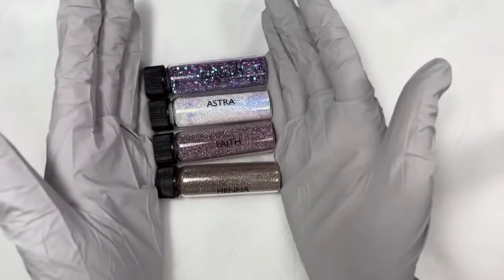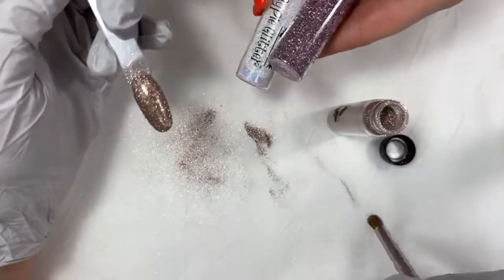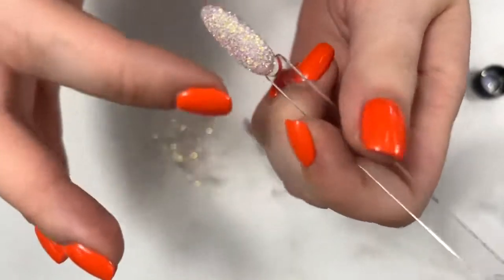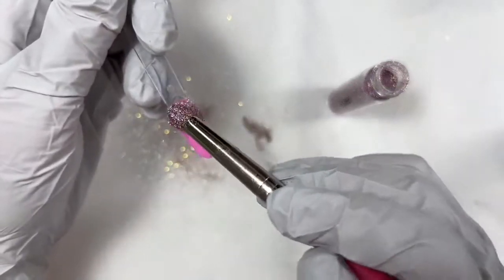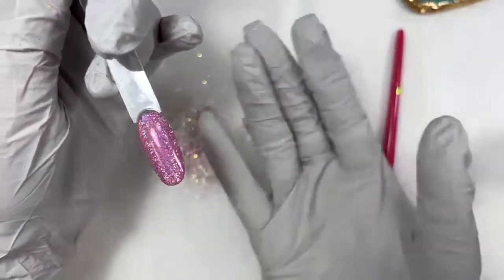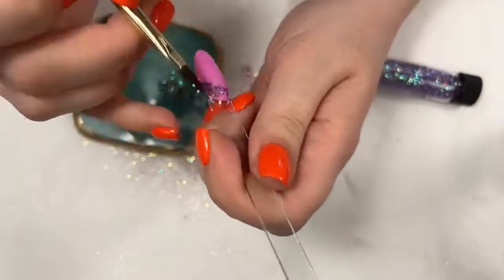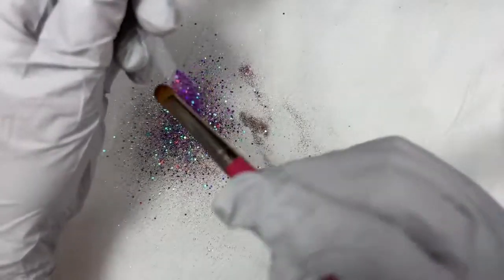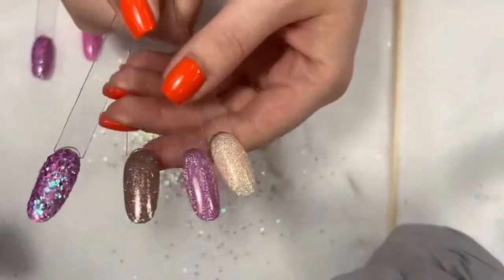Glitter techniques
Featured products:
- HENNA glitter
- ISABELLA glitter
- ASTRA glitter
- NUTMEG gel polish
- Applicator brush
- GIVE ME STRENGTH
- GAG AND GMS NOUGAT
- LILO LIL gel polish
- FAITH glitter

TIPS FROM HQ:
- Superfine glitter can give you a powdery, chrome payoff
- Superfine can be mixed with GMS to use more as a paint
- Apply the glitter with the Magpie applicator brush onto the tacky layer
- Can apply chunky the same way but there will be a lot of fallout and it will be very patchy
- Brush off the excess and cook in the lamp for 10-15 sec. To make the tacky layer stickier or you can brush off the excess and double coat with GMS or any other top coat

For the pour method:
- Add a layer of Shine Bright, GMS, GEG, or any other clear gel
- Tap from the bottom up above and cover the nail completely
- To prevent pokey pieces in the chunky glitters - pat them down using your finger

Burnishing method:
- Meaning to rub - not pat
- First you will initially pat, then wipe off excess, then rub
- Intensifies the aura
- Lay the glitter by turning the brush not patting
- Not all gel polish is sticky - mix with GMS and then apply it
- Do the pour over method if you don’t have a sticky layer
- When you are burnishing, go right in with a top coat
- Create a GMS spot for glitter only to prevent spreading glitter everywhere
- Tap your glitter into the GMS spot and mix
- When doing chunky glitter fades, apply mostly at the end of the nail and then slowly pull the glitter down to create the fade
- You can also pour the chunky glitter for a full coverage glitter but you may lose the chunky glitter and only be left with the fine
- You may pour into a wet layer and then double cure then remove the excess but then you will have to lay down every piece that is sticking up. Then you would have to top coat again, creating a thicker nail

For a dry fade - add a little bit of glitter to your bristles
- Start at the eponychium and have place it at the top, take a bit off and fling the glitter down
- It will lay the glitter flat but you can pull it down quick and easy to create a simple fade using dry glitter
- You can use an orangewood stick to push them where you want them so that they are not sitting at the bottom